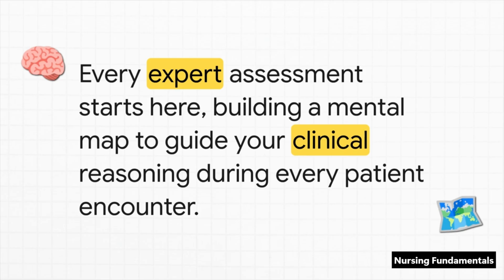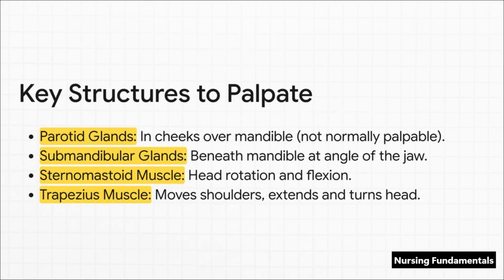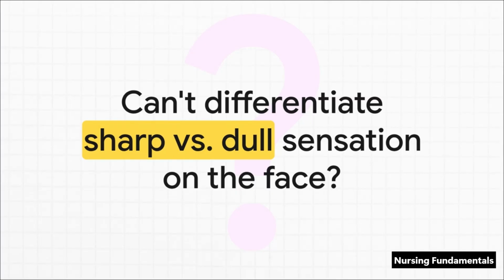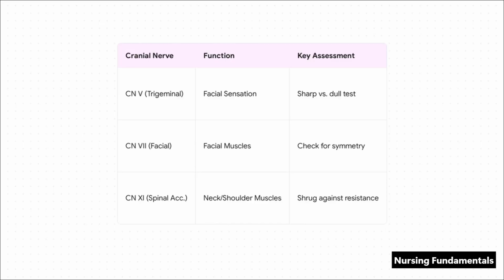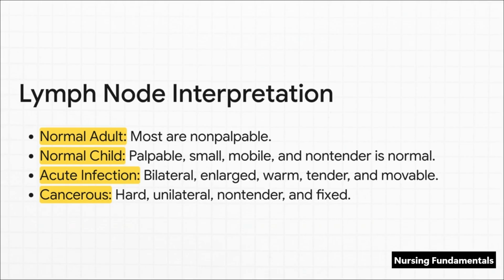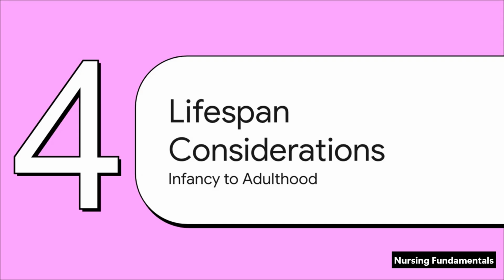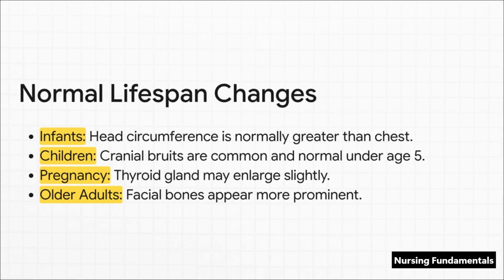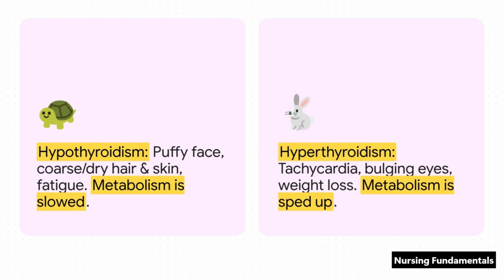Head, Face & Neck Assessment | Cranial Nerves, Lymph Nodes & Thyroid Exam for Nursing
​@RNToolKit Master the head, face, and neck assessment with this step-by-step guide for nursing students and NCLEX prep. Learn how to identify anatomical landmarks, assess cranial nerves, palpate lymph nodes, and recognize thyroid abnormalities.

Key landmarks: C7 vertebra, TMJ, sternocleidomastoid, trapezius
Cranial nerves V, VII, XI explained with simple clinical tests
Lymph node palpation techniques + red flag findings
Normal vs. abnormal findings across lifespan: infants (fontanelles), children, pregnancy, older adults
Red flags: meningitis signs, thyroid disorders, malignancy nodes